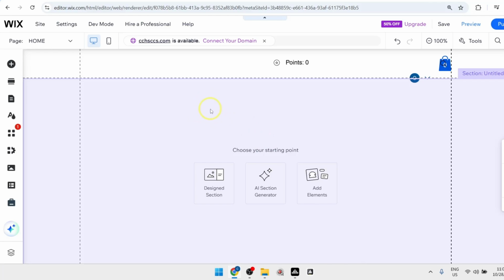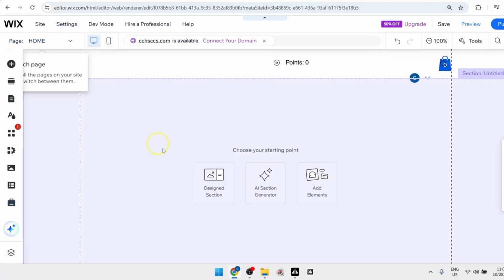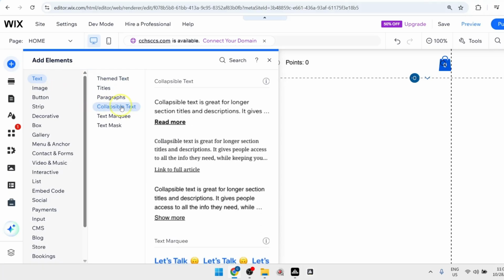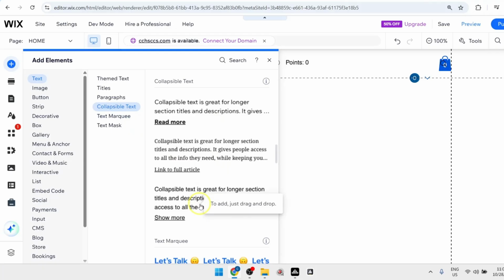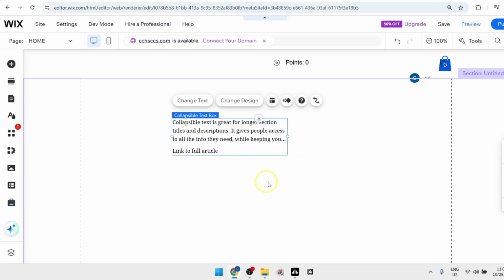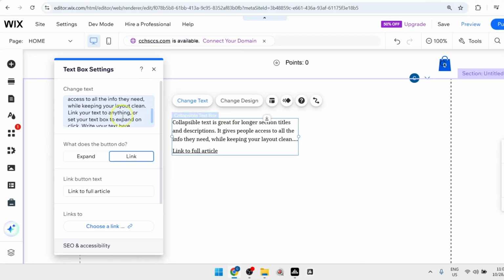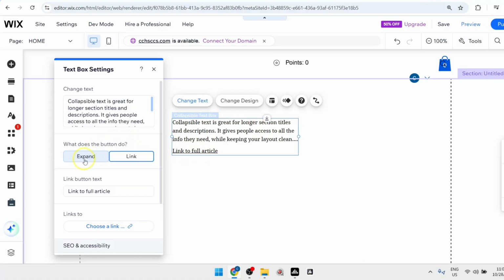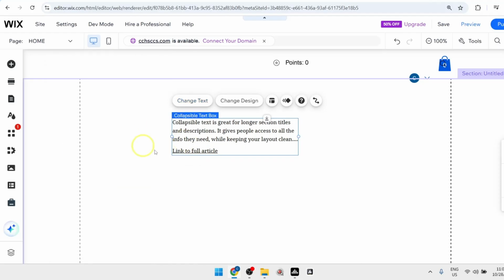How to Add Collapsible Text in Wix Editor (EASY GUIDE)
Learn how to add collapsible text in Wix Editor step-by-step. This tutorial shows you how to create expandable sections or dropdown text areas on your Wix website — perfect for FAQs, service descriptions, or detailed content.

You’ll also learn how to use Wix Accordion, adjust design settings, and customize animations for a clean, interactive user experience. Perfect for beginners, web designers, and business owners looking to organize content effectively on their Wix site.